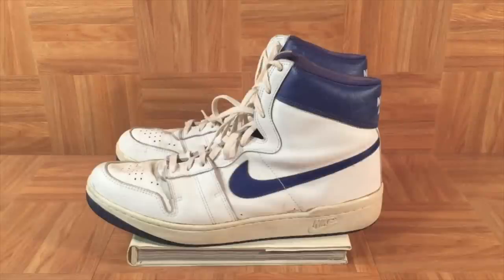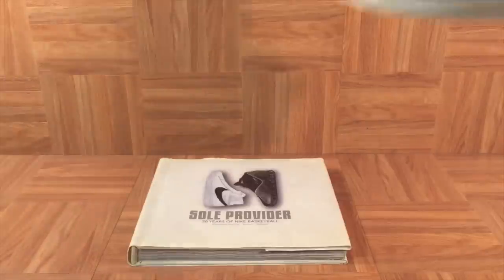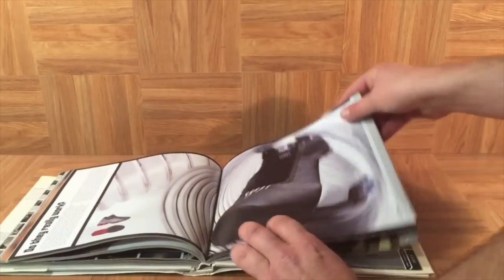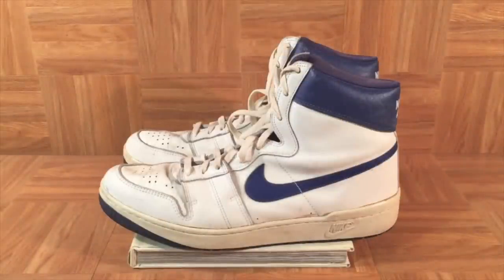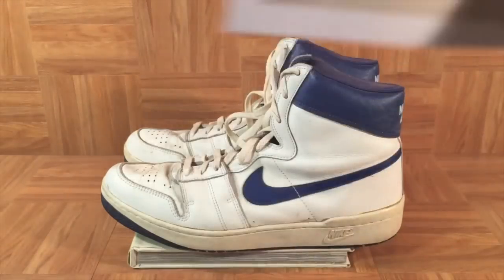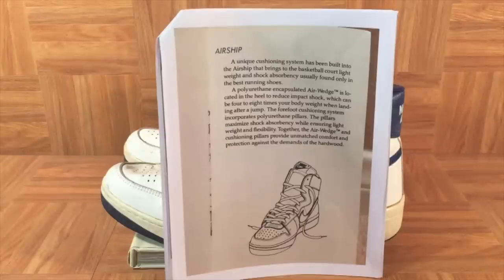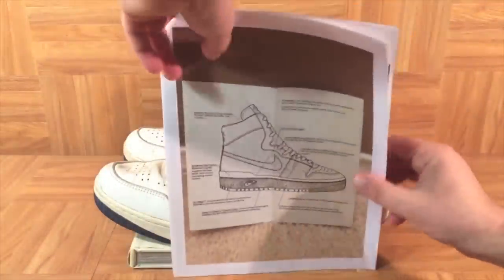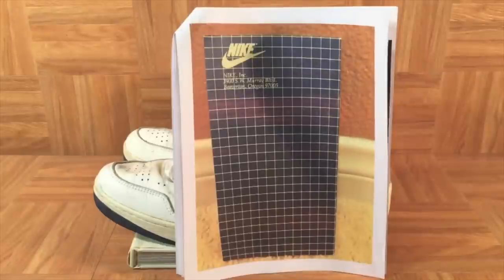ShoeZeum The History And Technical Specs Of MJ's First Nikes: The Nike Air Ship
The History And Technical Specs Of MJ's First Nikes: The Nike Air Ship